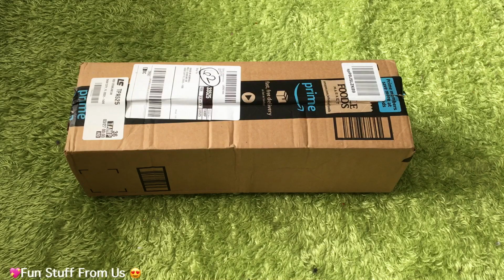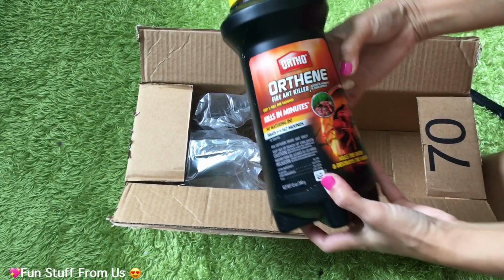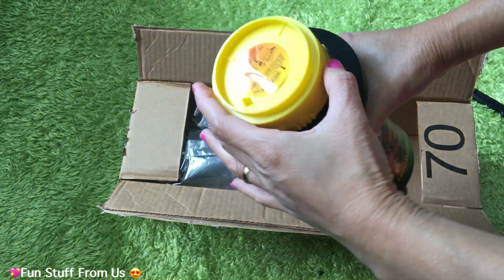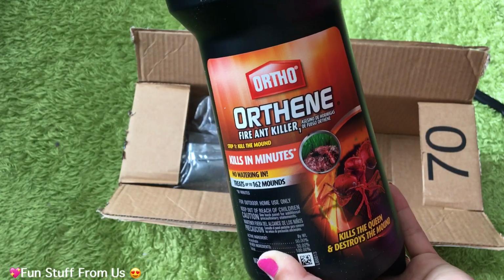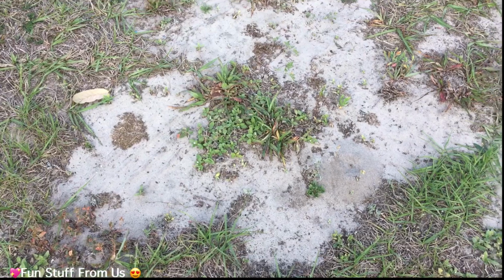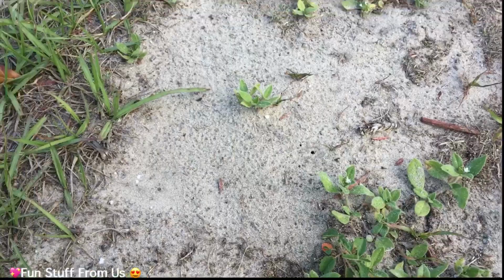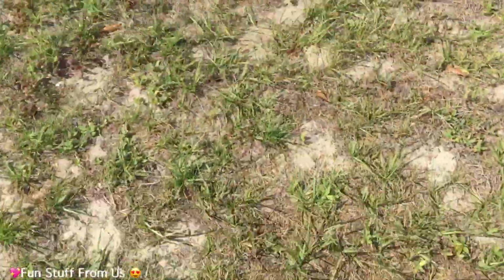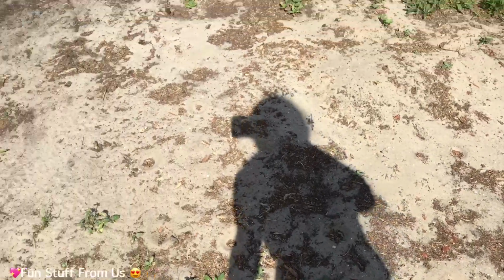REVIEW Unboxing of ORTHENE Fire Ant Killer / HOW TO KILL ANTS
REVIEW Unboxing of ORTHENE Fire Ant Killer. .CLICK HD 1080p above to watch actual video quality for our REVIEW Unboxing of ORTHENE Fire Ant Killer.

Hi everyone! This is BenjieLyn, this is our new video of REVIEW Unboxing of ORTHENE Fire Ant Killer / HOW TO KILL ANTS  and I hope it will make you relax or something and hope you enjoy with our  new REVIEW Unboxing of ORTHENE Fire Ant Killer / HOW TO KILL ANTS. Subscribe for more of this REVIEW Unboxing of ORTHENE Fire Ant Killer / HOW TO KILL ANTS and don't forget to like and share our REVIEW Unboxing of ORTHENE Fire Ant Killer / HOW TO KILL ANTS.

We make different kinds of videos in this channel, not justREVIEW Unboxing of ORTHENE Fire Ant Killer / HOW TO KILL ANTS, so be sure to browse and check out all of our PLAYLIST to see the different kinds of videos we make in this channel. Happy REVIEW Unboxing of ORTHENE Fire Ant Killer / HOW TO KILL ANTS.

MY COVER SONGS SINGING CHANNEL:
 I sing and do covers in this channel

Camera I use for our Videos: iPhone 6s, Canon T1i DSLR

IMPORTANT NOTE: As you notice our videos are disabled for comments because we do Vlog with our young kids and YouTube recently changed their rules into protecting our kids (young kids ) from bad comments against predators out there who are watching our videos. Many YouTube channels has been disabled for comments for this exact reason. So we are very sorry that you cannot comment anymore to our videos- it it is sad but YouTube just wants to protect our young kids from bad comments and that's what we also wants for our kids- to be protected and not be solicited or sort of that thing against predators.